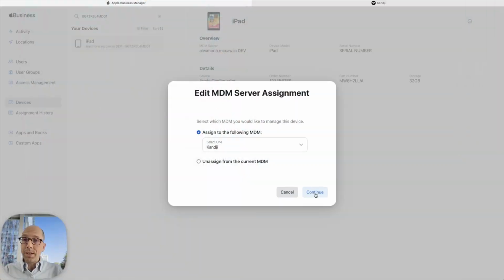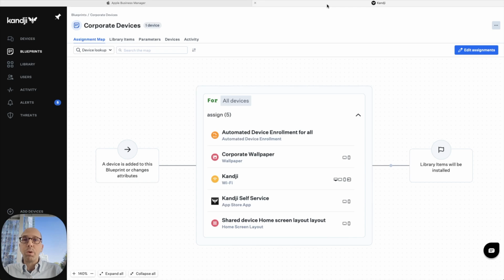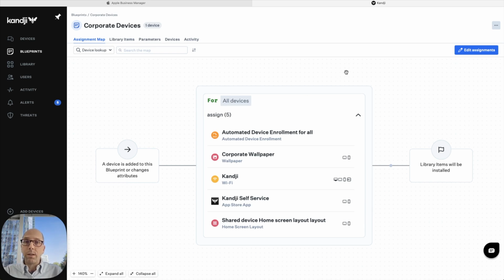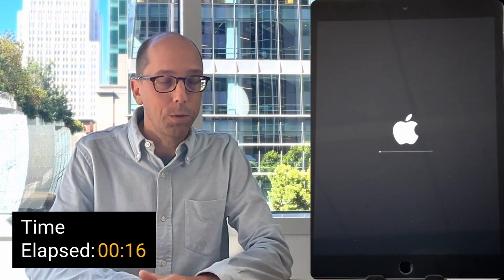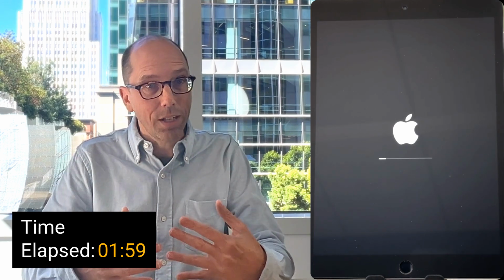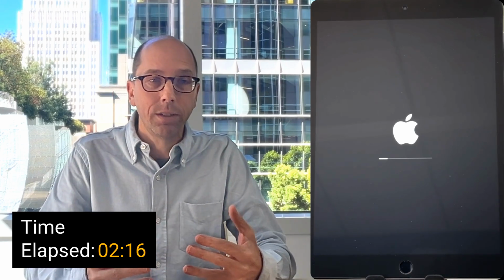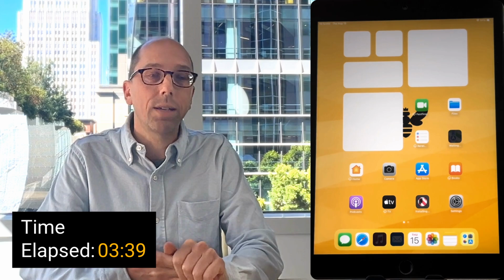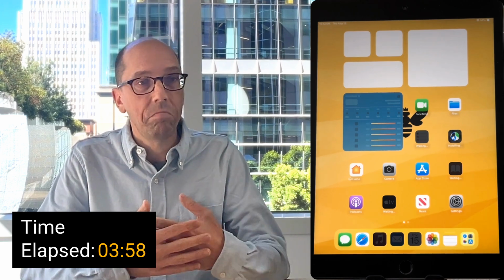Migrating 1000s of iPad and iPhone devices with Apple's Return to Service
Seamless MDM Migration for iOS Devices with Apple's Return to Service.
Join Alex, a product manager at Kandji, as he explains the process of migrating MDM for iOS devices using Apple's new 'return to service' technology. This innovative method allows for remote, large-scale migrations without physical interaction. Learn step-by-step how to assign devices in Apple Business Manager, sync settings in Kandji, and trigger the return to service on the old MDM. Ideal for shared, remote devices, this approach simplifies MDM migrations and ensures seamless transitions to Kandji.
00:0 What you need to know about MDM migration for iPhone and iPad devices
00:40 Assigning devices in Apple Business Manager
01:12 Setting up management in Kandji
01:46 Seeing the remote migration of iOS and iPadOS devices
07:21 Return to Service is a game changer for migrating iOS devices to a new MDM